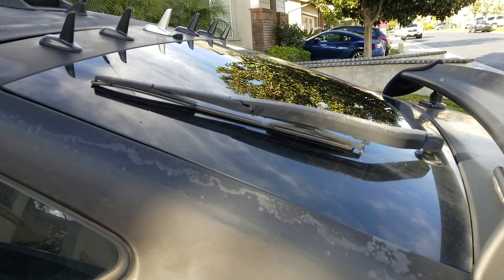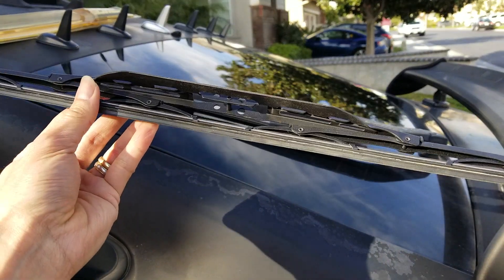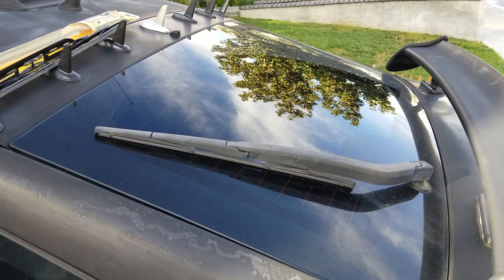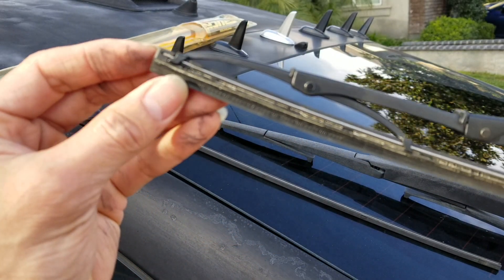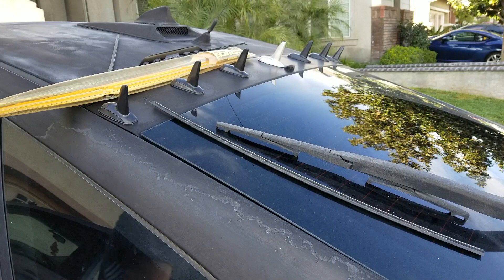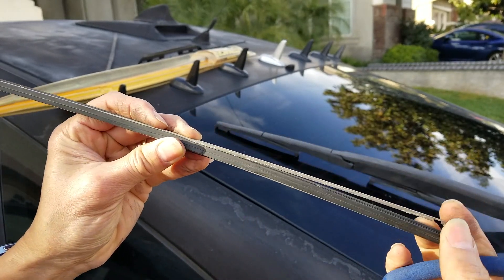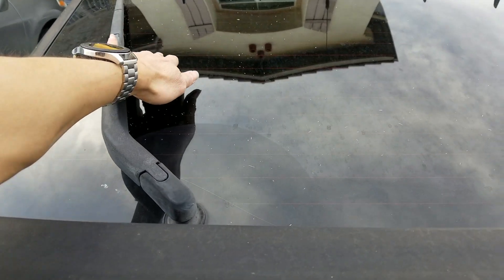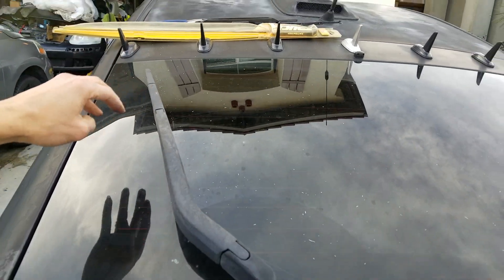Custom Size Fit & Replace Any New Rear Window Wiper Blade! 3 4 2019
Tips & Tricks and how to custom size fit to replace or change any rear window wiper blade only without changing the whole wiper arm.